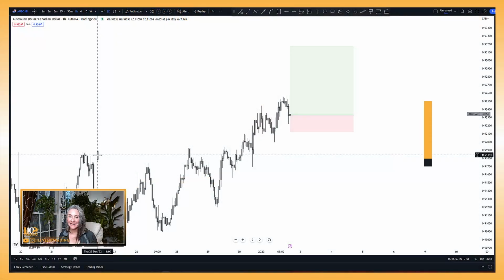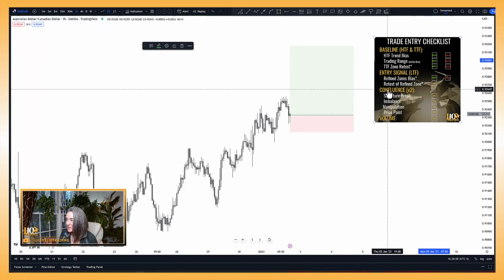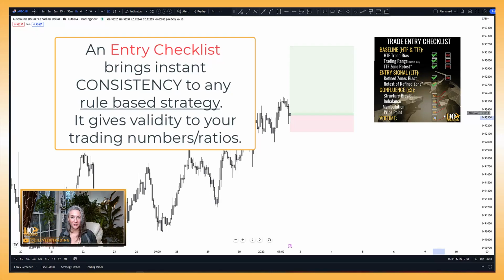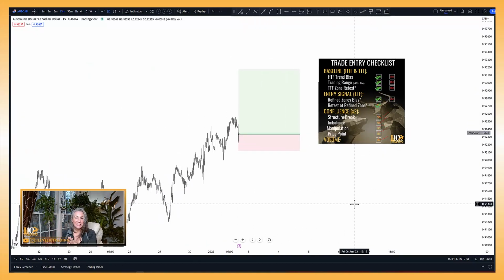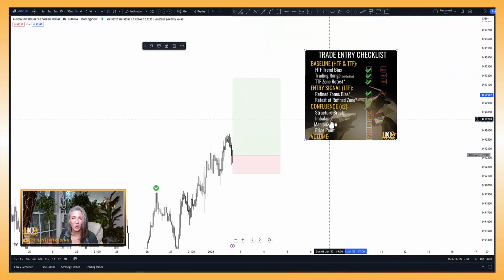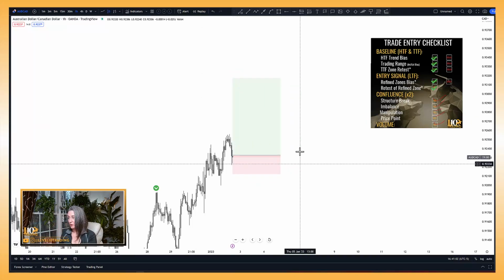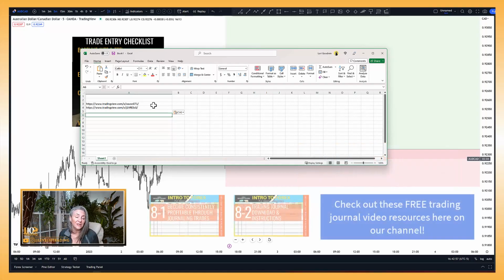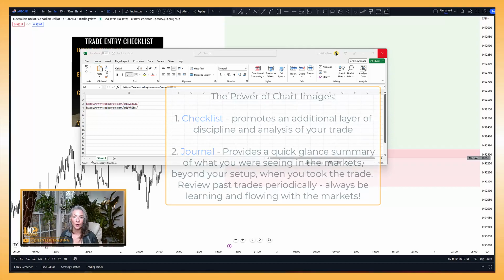Power of A Trade Entry Checklist: How To Add An Image Into Your TradingView Chart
Creating a dynamic and interactive Trade Entry Checklist can add analysis depth and additional profits to each of your trades.

In this video we are looking at how we insert images into our TradingView Charts in order to add discipline to our trade entries as well as being a source of incredibly valuable information in keeping you profitable in a market that is constantly changing and shifting.

Consider adding these practices into your trading discipline!

LEARN to trade like us!  Check out our FREE Beginners Course or grab a MEMBERSHIP and firmly step into trading the Live Forex Markets with our Family.